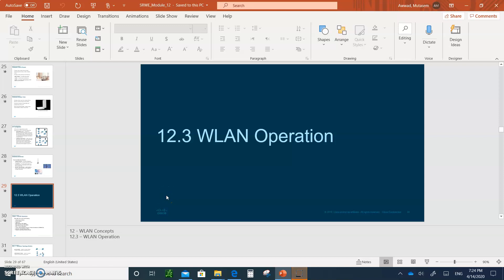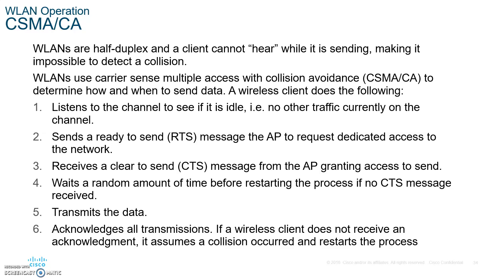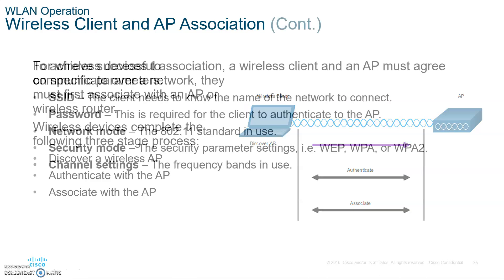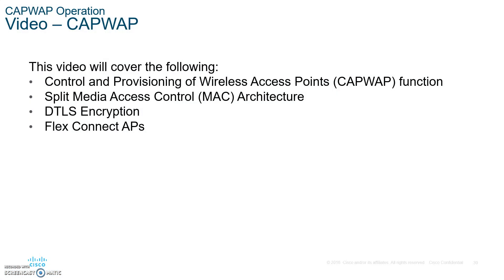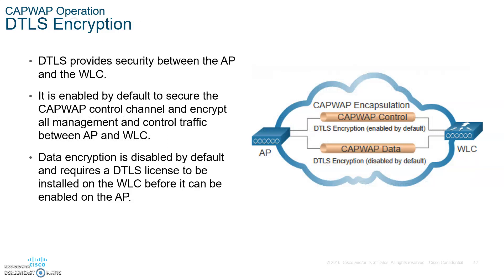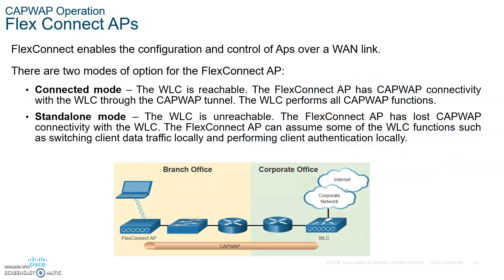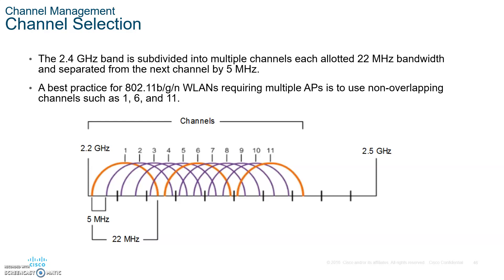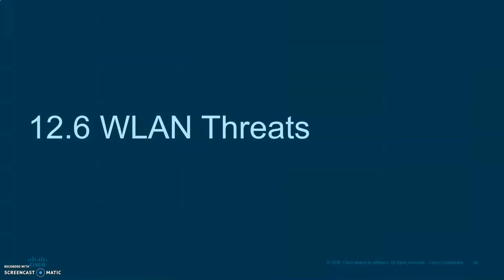CCNA 7 SRWE Switching, Routing and Wireless Essentials- Module 12 WLAN Concepts part 2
Lecture on CCNA 7 SRWE Switching, Routing and Wireless Essentials- Module 12 WLAN Concepts part 2